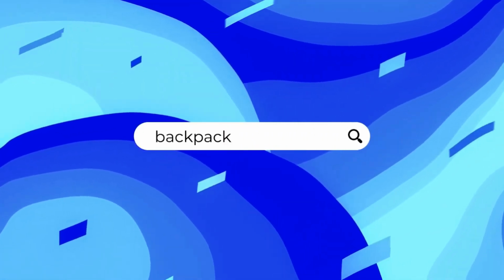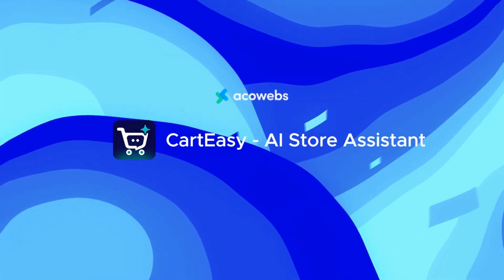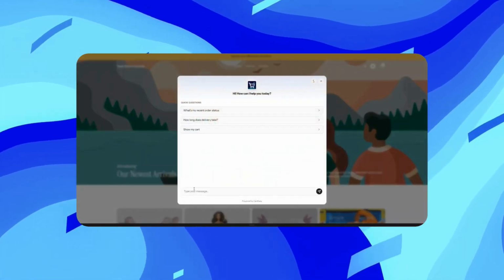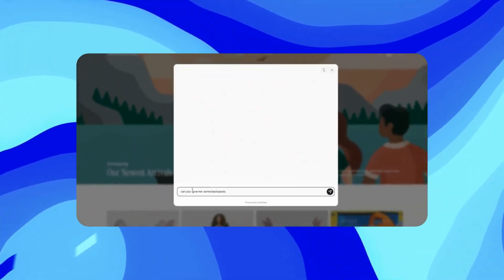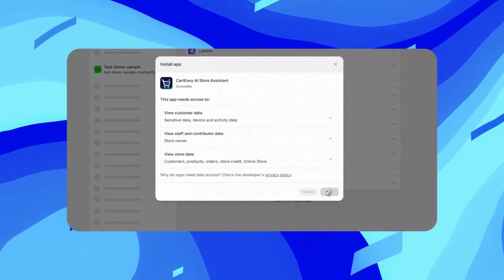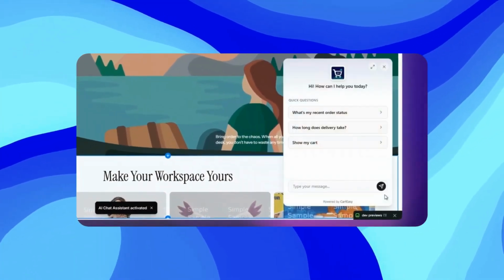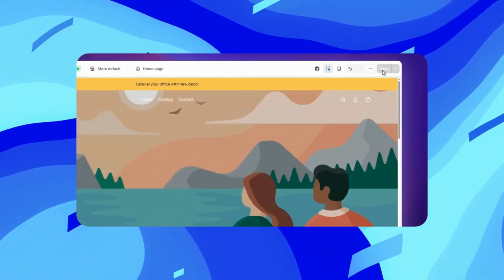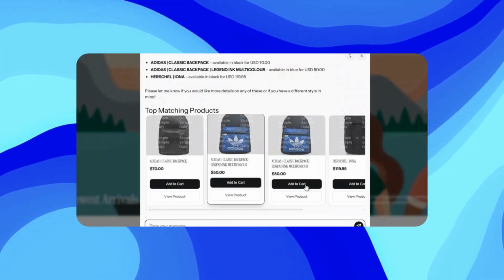How to Set Up a Shopify AI Chatbot | Acowebs ShopAssist Tutorial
Welcome to the Acowebs ShopAssist Getting Started guide.
In this video, you'll learn how to set up ShopAssist, the AI chatbot for Shopify that helps customers discover products, get instant answers, manage their cart, apply discount codes, track orders, and complete purchases through a conversational shopping experience.